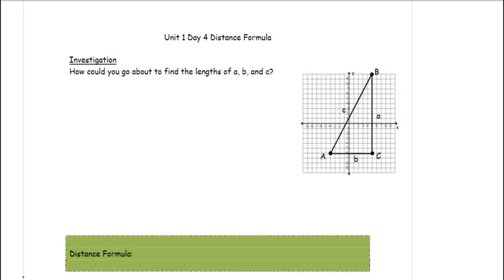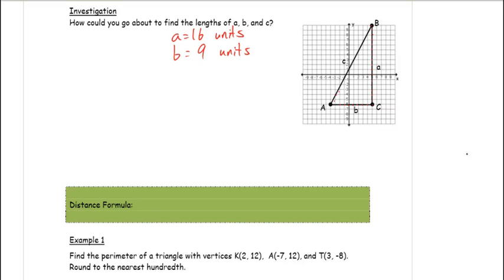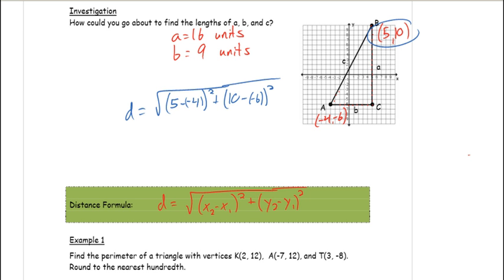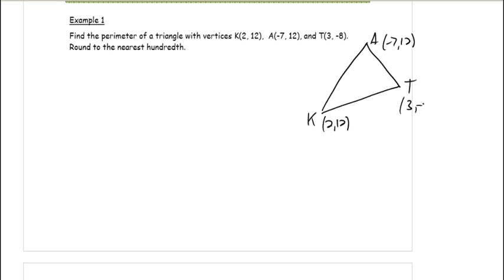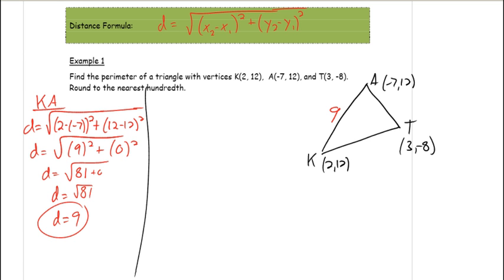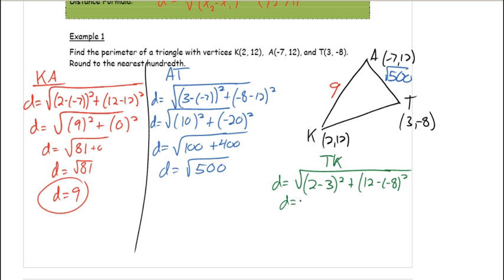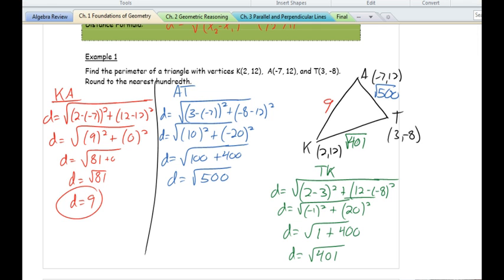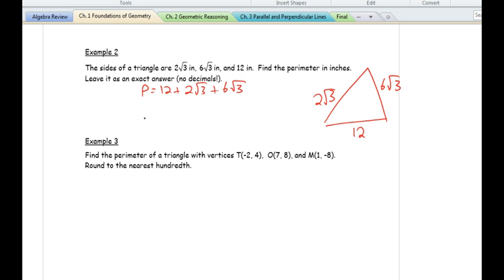Unit1 Day4 Distance Formula)